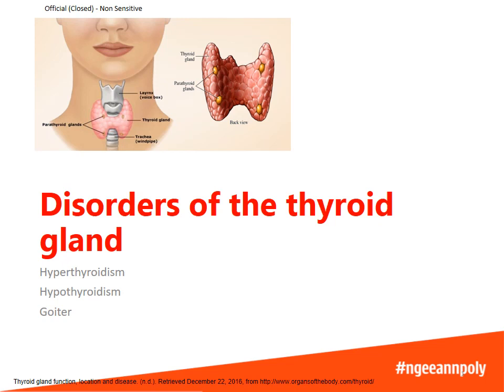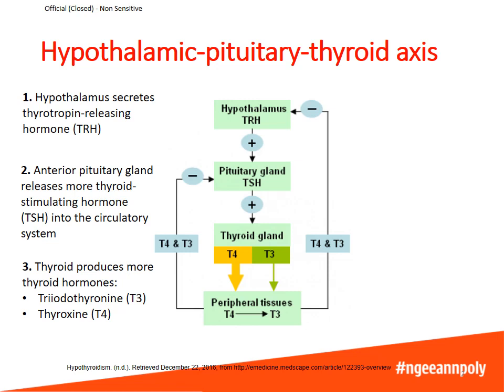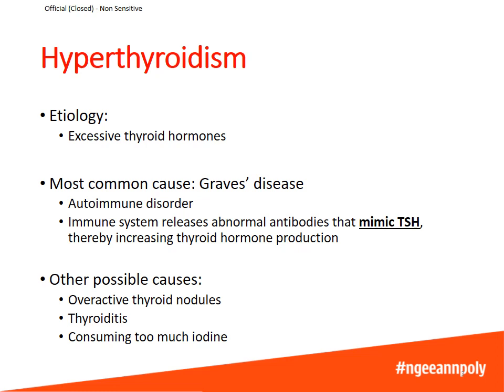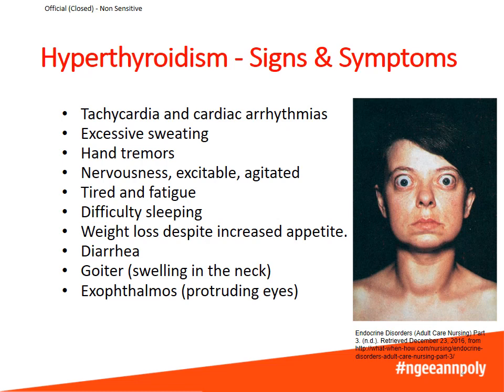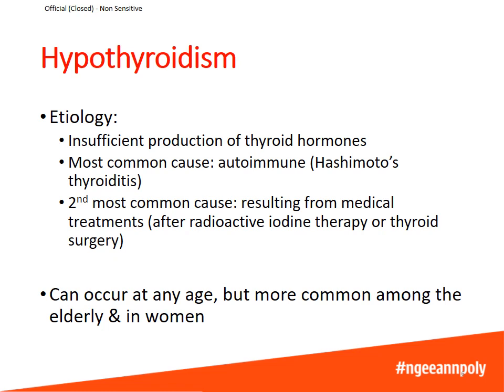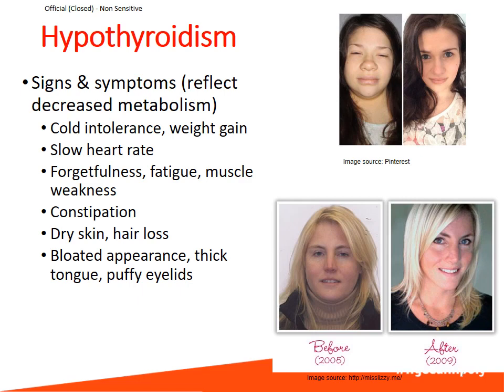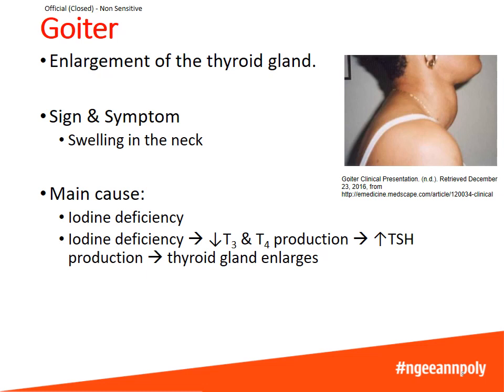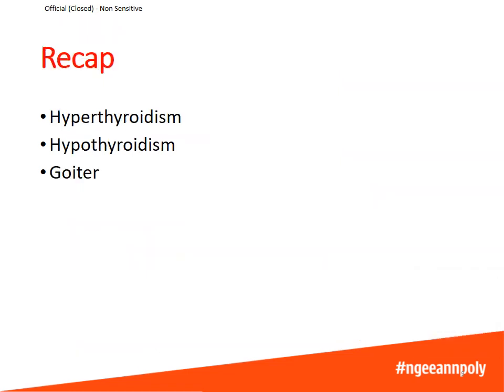L7 Diseases of Endocrine System Part 2 Thyroid gland